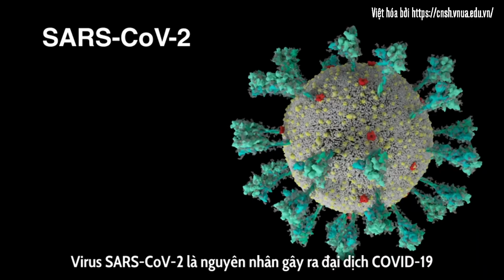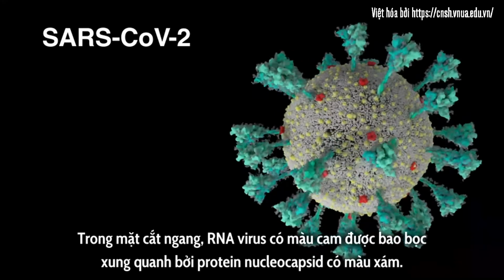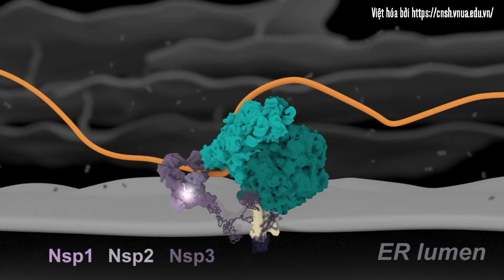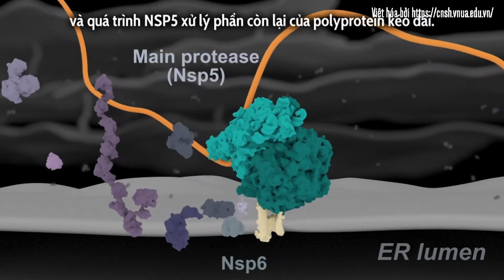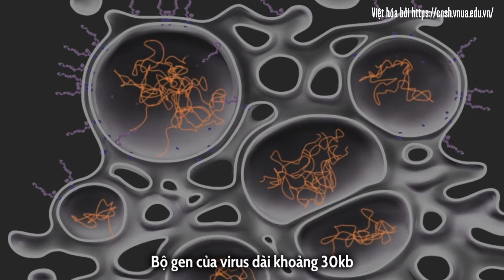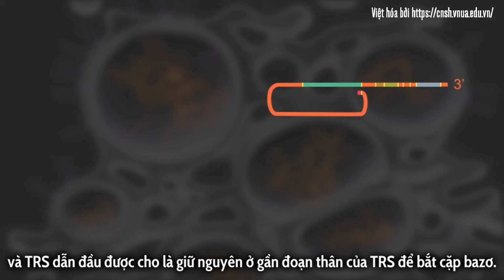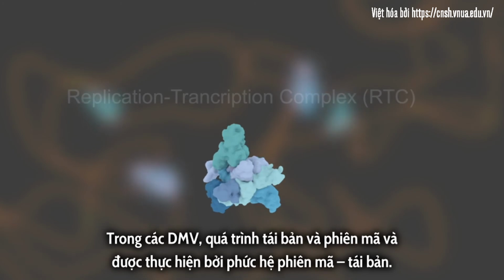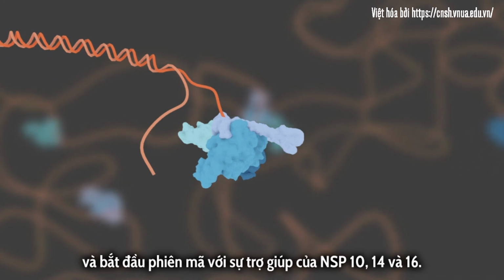Vòng đời lây nhiễm của virus SAR-CoV-2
Phụ đề tiếng Việt do cnsh.vnua.edu.vn thực hiện